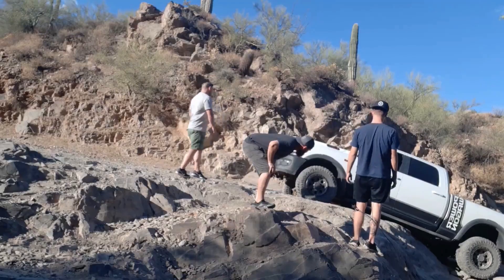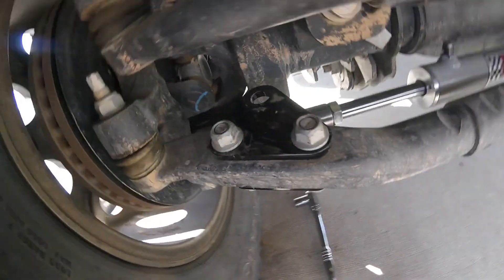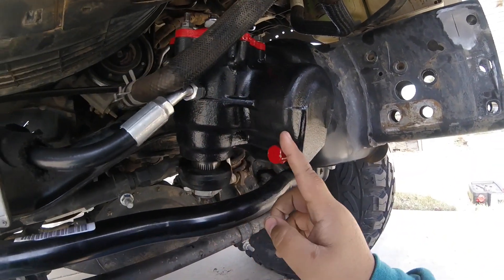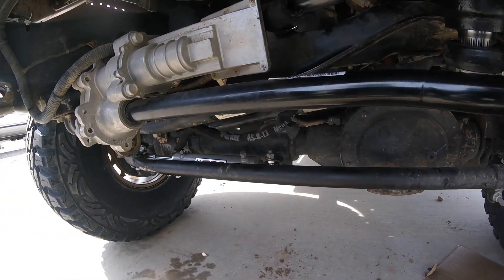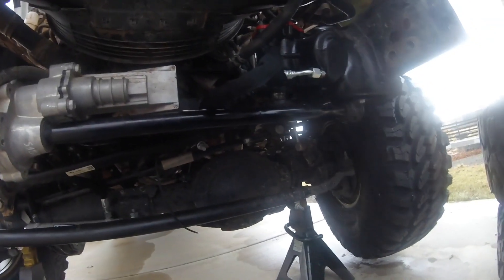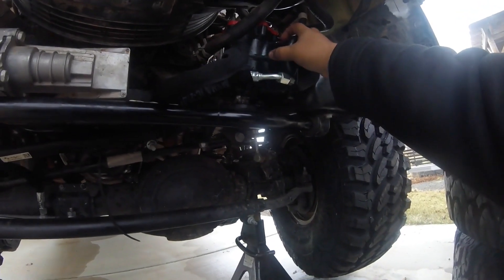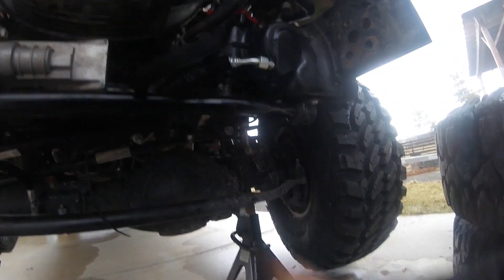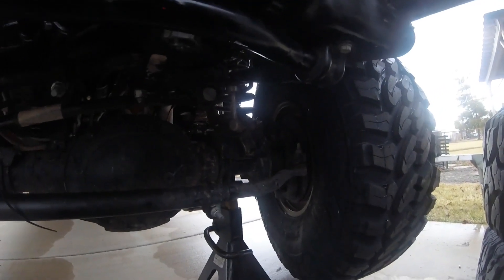5th Gen Power Wagon Ram assist install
2019 Ram Power Wagon, installing a PSC Ram assist to turn the 40 inch tires.

@4:13 - skip the bull Red Head Steering Gearbox talk

All the good bits.  Used Red Head Steering gear box, ported.  Replaced OEM gearbox no issues.  Used brackets from AEV hardware kit to mount PSC cylinder. Wheels centered and extended PSC Cylinder 4 inches, cylinder bolted right up to stabilizer shock mount points.

* We did drill the bracket, on the differential, out to 11/16th's size to fit new bolt.

Did not use AEV hoses, had 4ft hoses made with 45 degree on one end and Female cone on the other.  Drilled a hole in the cross-member to strap down hydraulic hoses to frame.  P-clips from AEV kit were used with nut and bolt.  No issues have been seen, since install.  Ensure you lock-tite bracket bolts before finalizing project.

Diesel Power Products link, used to purchase gearbox.  Speak with a service advisor if you have further questions: